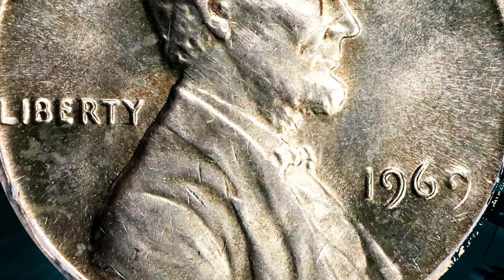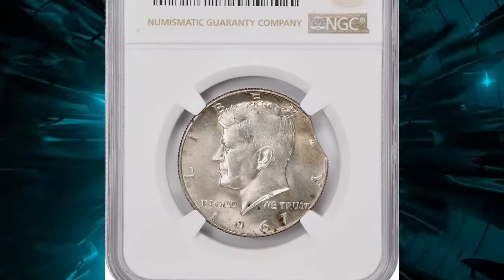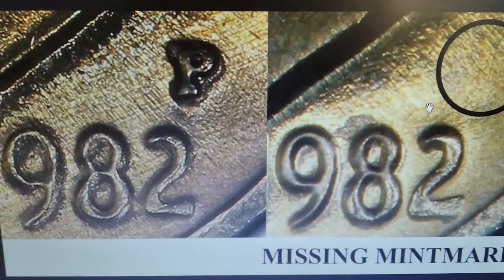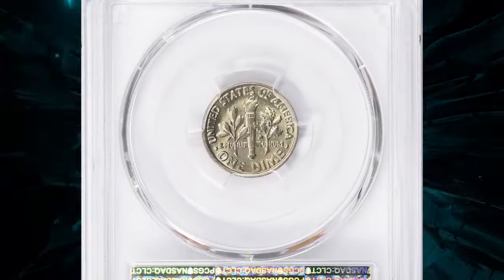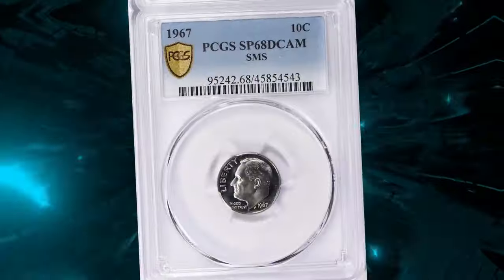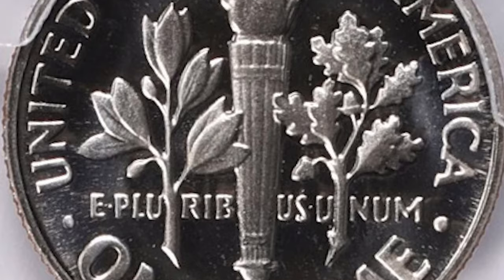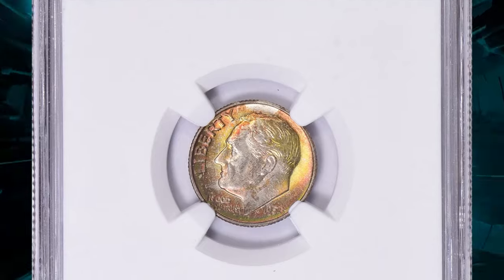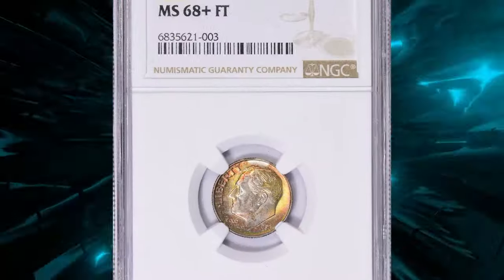You are full of luck if you have one of this coins!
Curious about owning a rare coin? Find out what happens when you own this valuable collectible in this informative video.